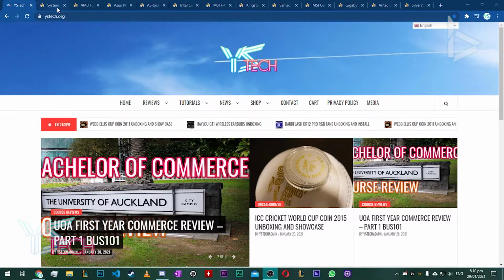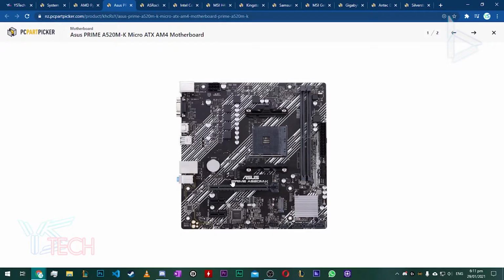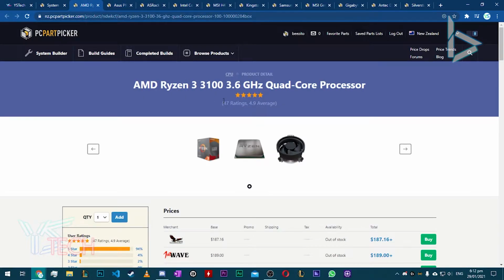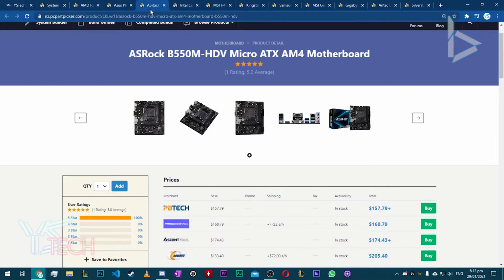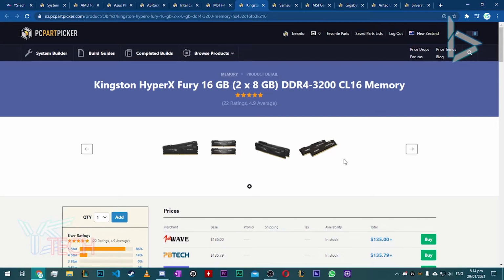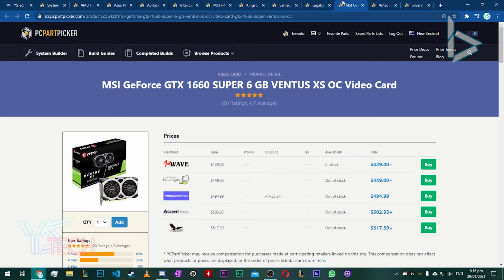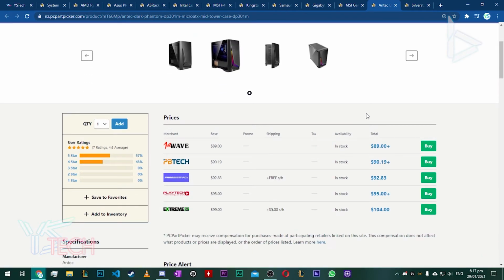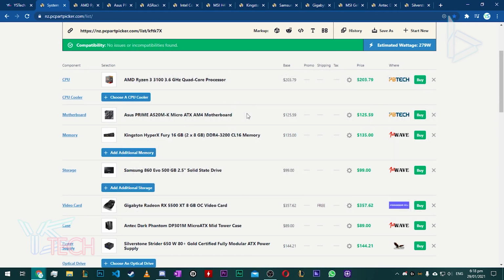Budget Gaming PC New Zealand February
A good budget build is kind of hard to find right now
This budget gaming pc is pretty decent. I have given two different build options and some other advice in the video. I know it's hard to navigate this market and my best advice would be to hold off for a little while. This pc should be able to play most AAA games like Red Dead Redemption 2, Call of Duty: Black Ops Cold War, and Cyberpunk 2077 at 1080p medium quite well. Of course, your esports titles will run fine with at least medium/low at 1080p on titles like Fortnite, League of Legends, CSGO, Rainbow Six Seige, etc.